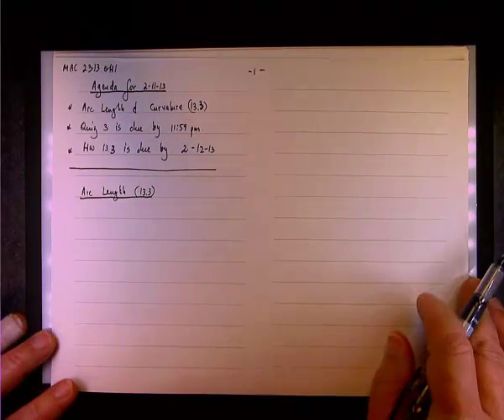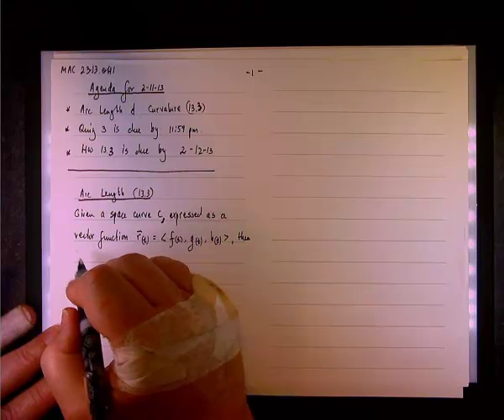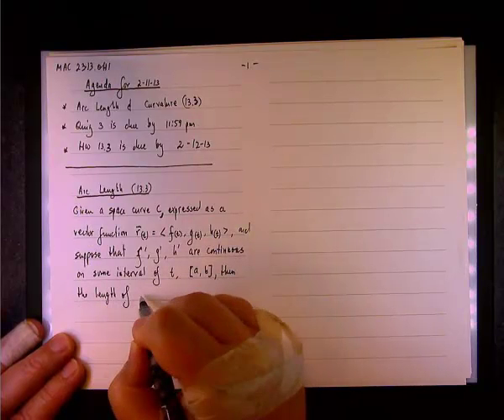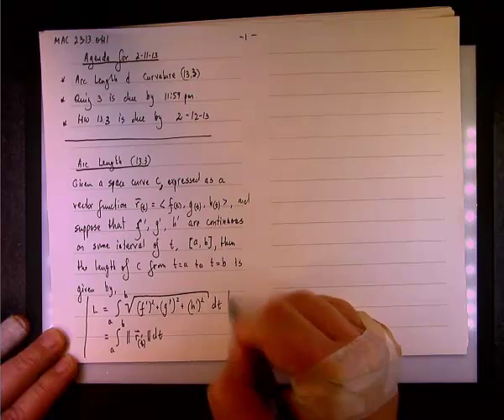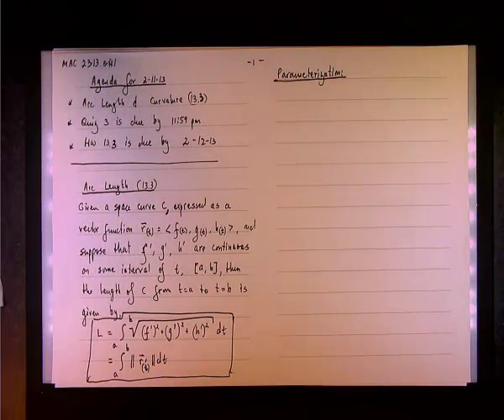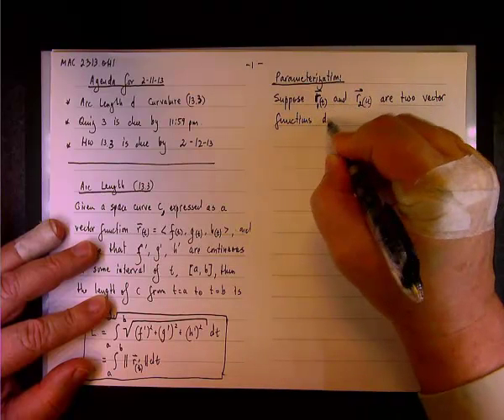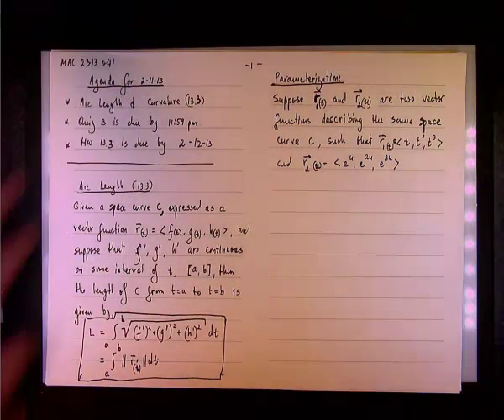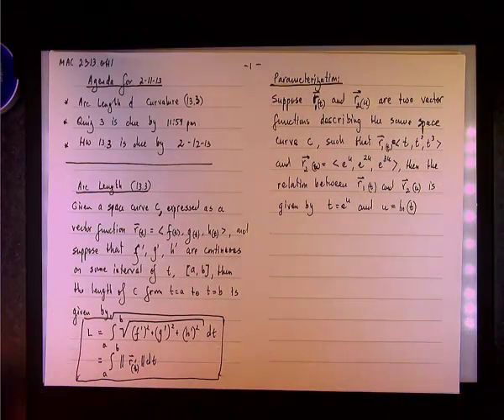The Arc Length of a Space Curve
Calculus 3, Arc Length and Curvature